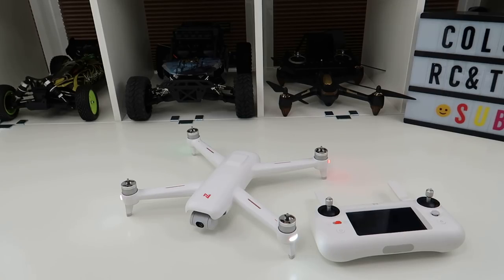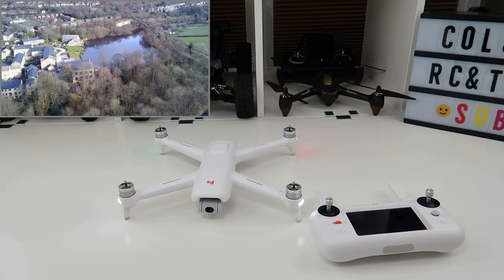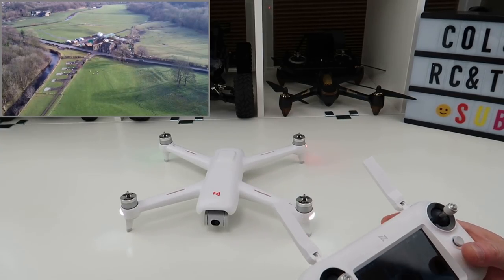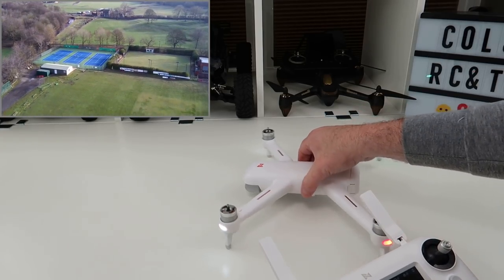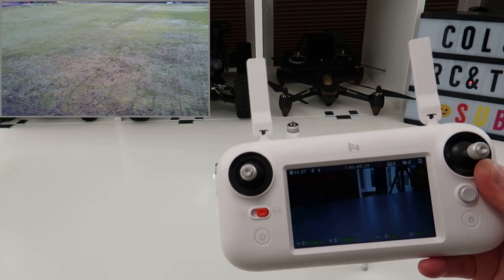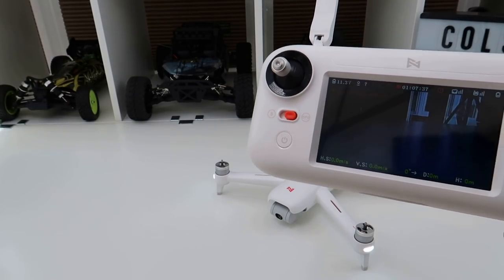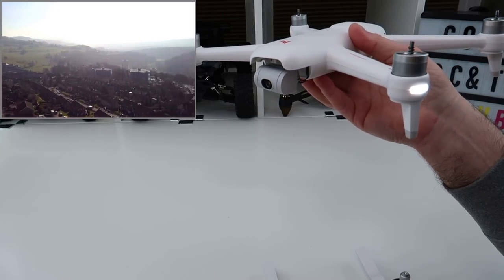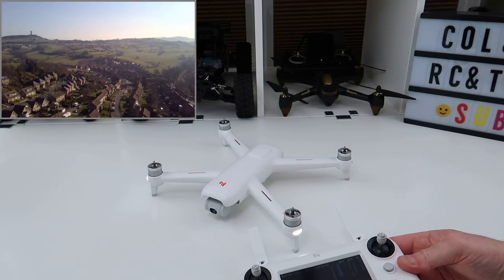FIMI A3 FINAL CONCLUSION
my final conclusion of the Fimi A3

My Equipment

Camera Front: Cannon GX7 MK2
Camera Above: Nikon J5

Microphone: Blue yeti

Tripod: K&C Concepts

Lighting: 3 x Raleno Soft box

Computer: Apple Imac I7 for editing and audio recording

Outdoor filming: DJI osmo pocket
                 Gopro Sessions 5